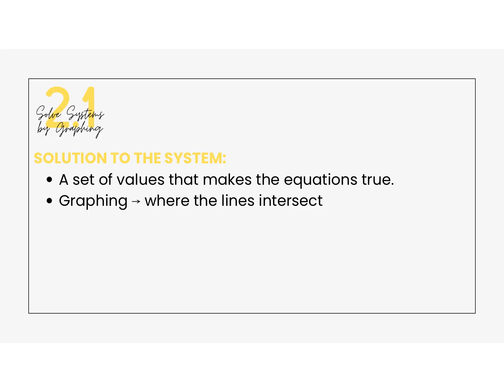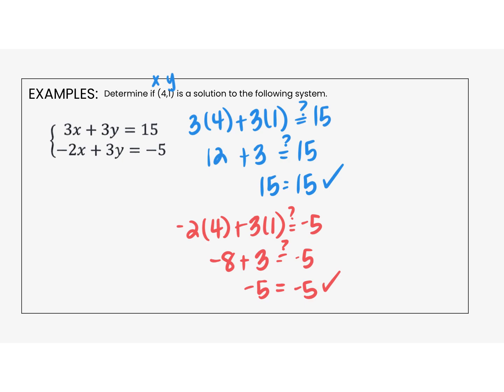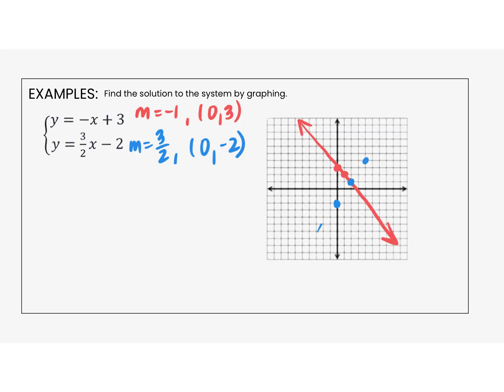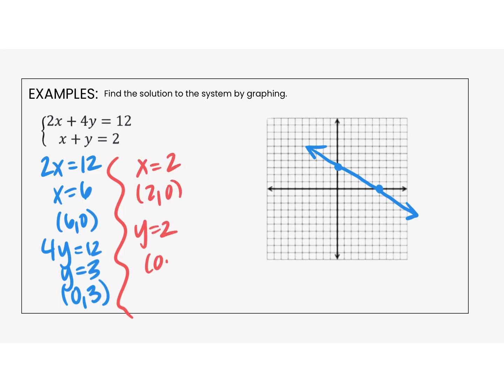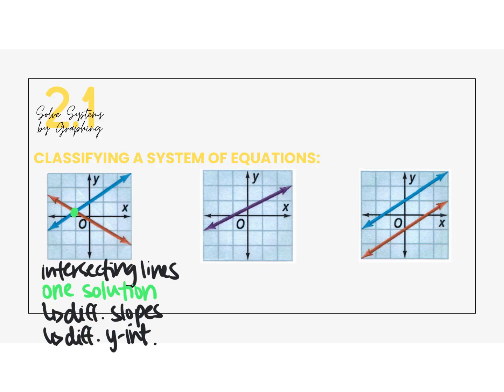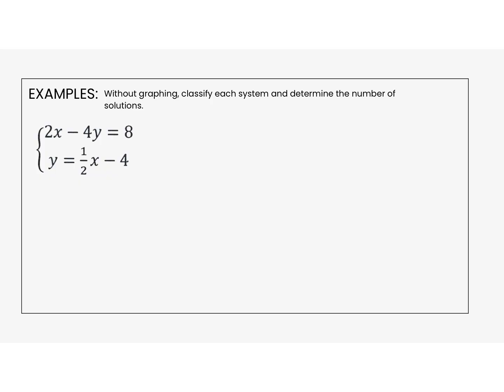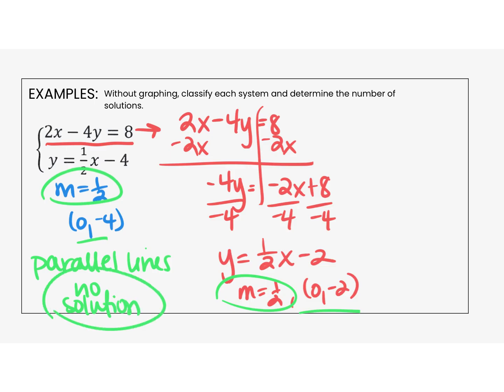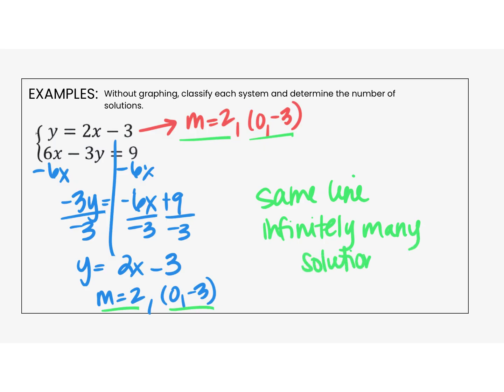2.1 - Solving Systems by Graphing